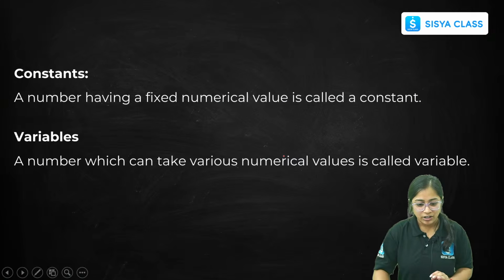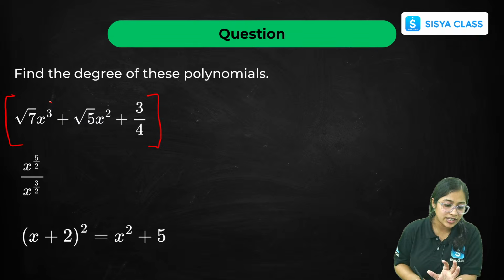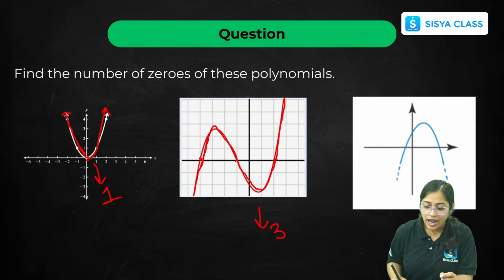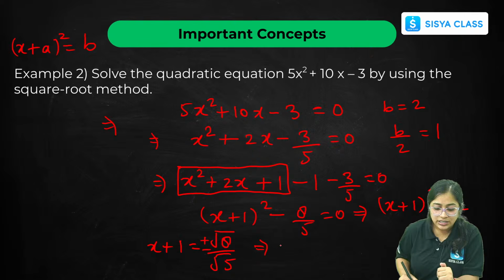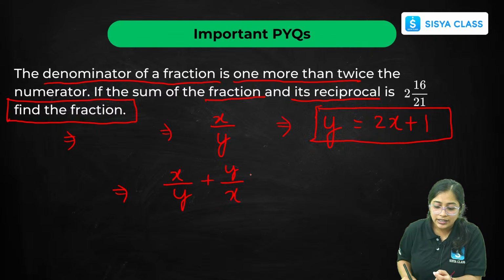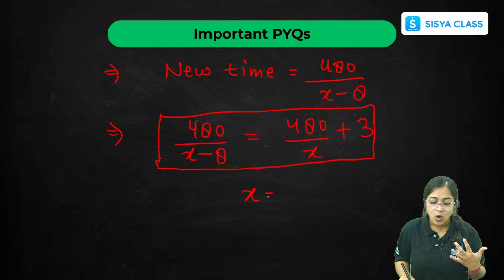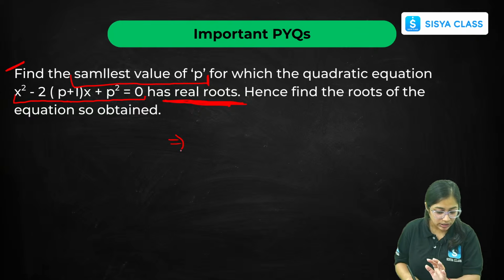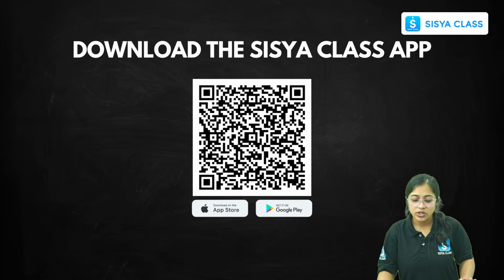Chapter 2 Polynomials | CBSE Boards | Most Important PYQs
Welcome to the new LIVE series for Class 10 Mathematics!
In this session, we cover Chapter 2 – Polynomials from the CBSE NCERT Class 10 Maths textbook in a simple, exam-focused, step-by-step manner.

Students will learn:
• What polynomials are
• Types of polynomials and their degrees
• Zeroes of polynomials and graphical meaning
• Most Important Previous Year Questions (PYQs) for CBSE Boards
• Common mistakes students make in polynomial questions
• Smart tricks to score full marks in this chapter

This live class is perfect for Class 10 students preparing for CBSE Board Exams, school tests, term exams, and quick concept revision.